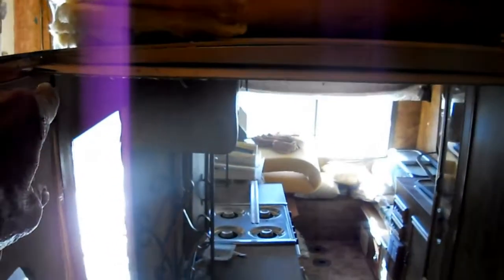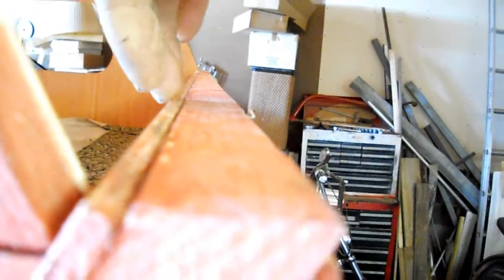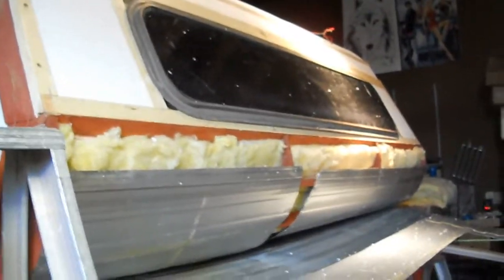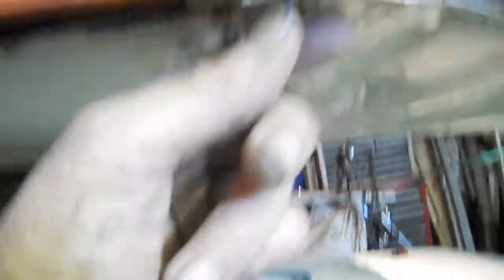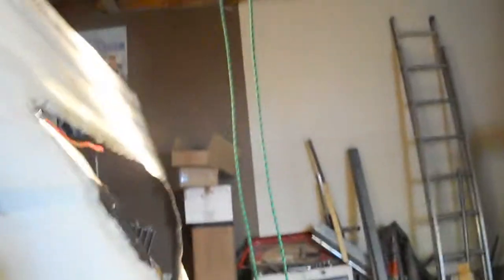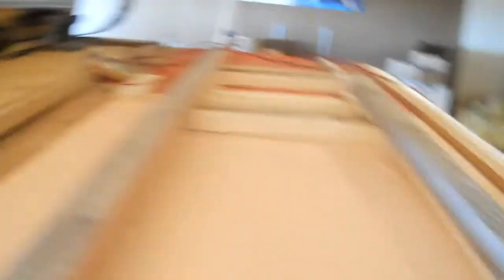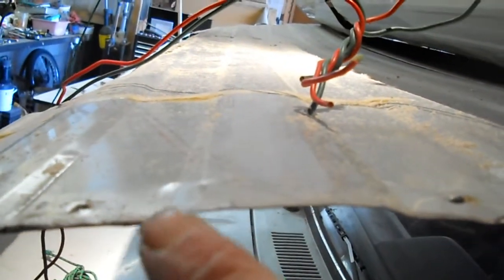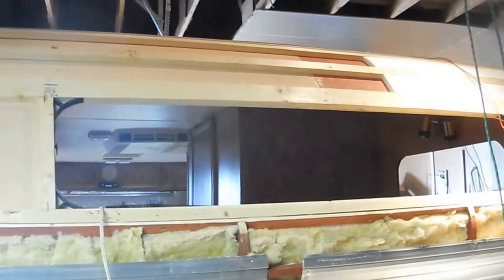83 Toyota cabover rebuild Pt3